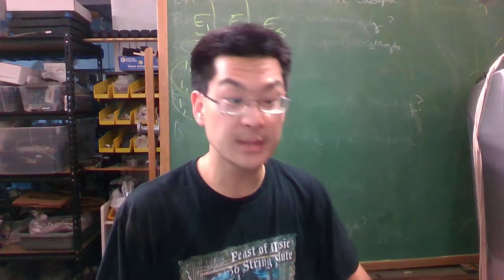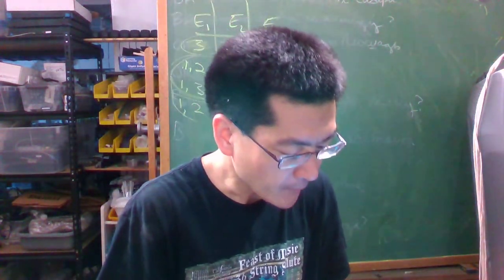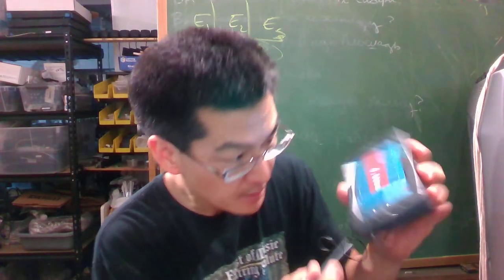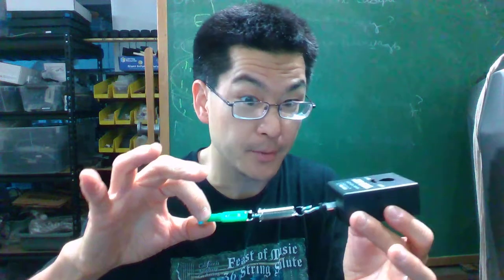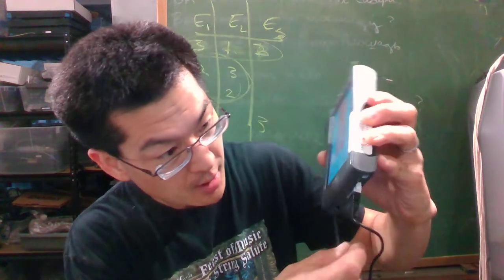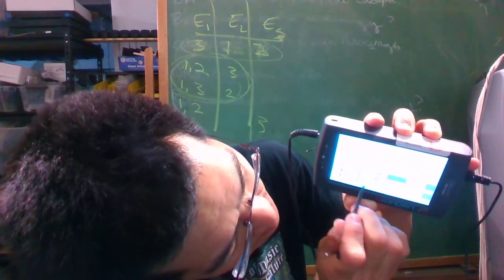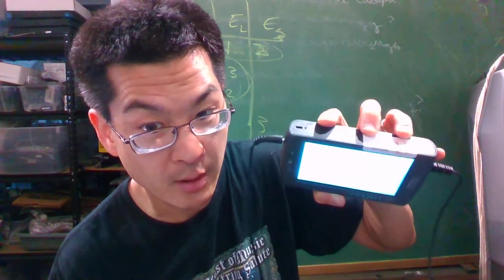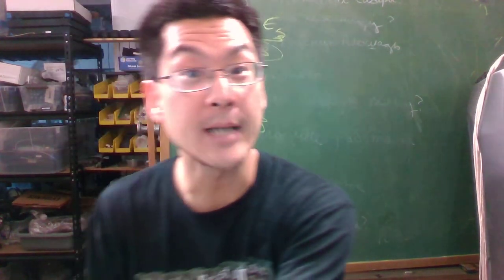Force sensors with Brian